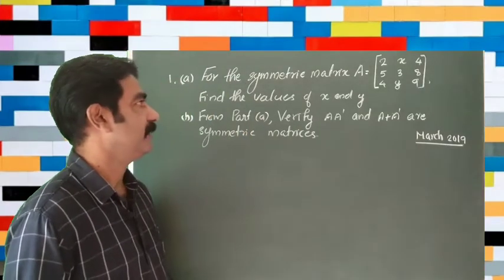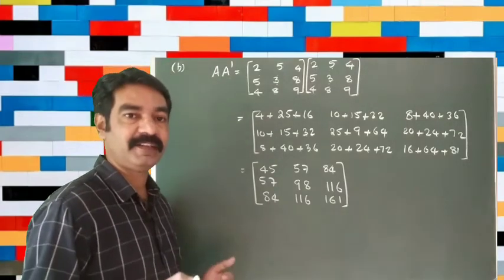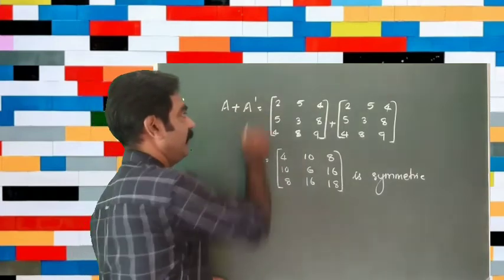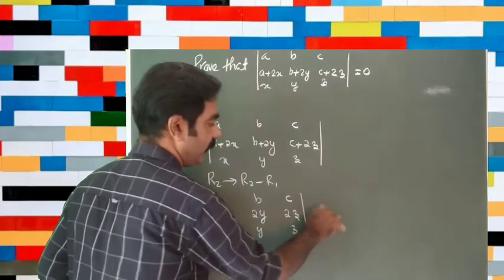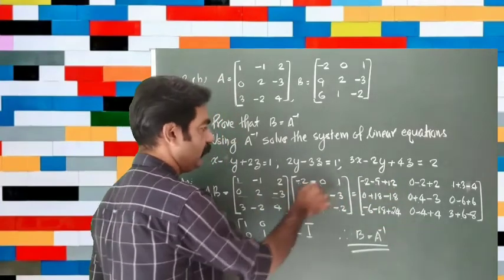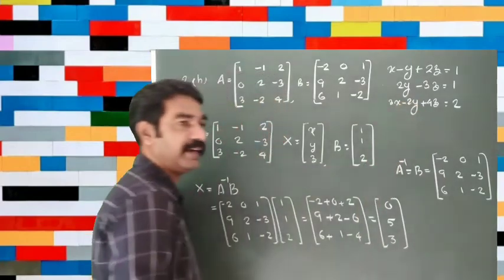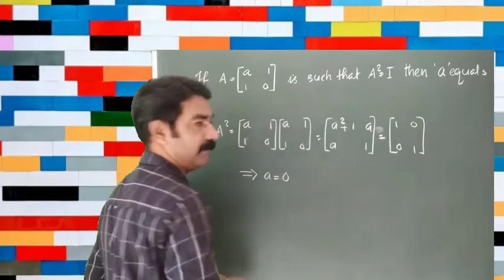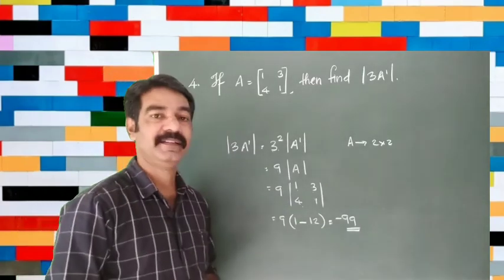PLUS TWO MATHS#EXAM-ORIENTED QUESTIONS & SOLUTIONS#MATRIX &DETERMINANTS